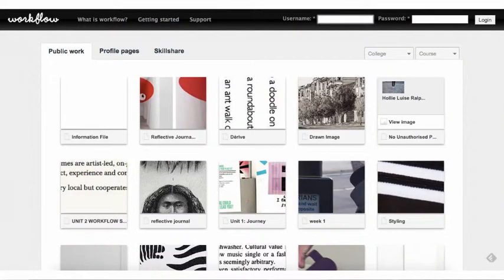Visualising students' ePortfolios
Presentation by Jawyei Wong and Shen Zhang (AUT University, NZ) at Mahara Hui in Auckland, New Zealand, on 10 April 2015.